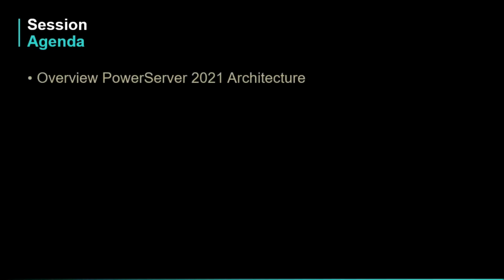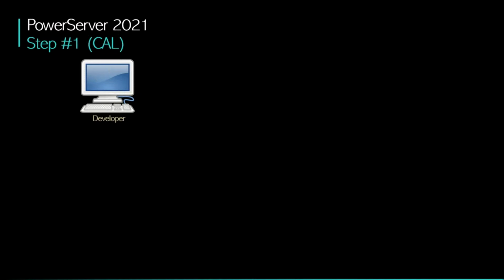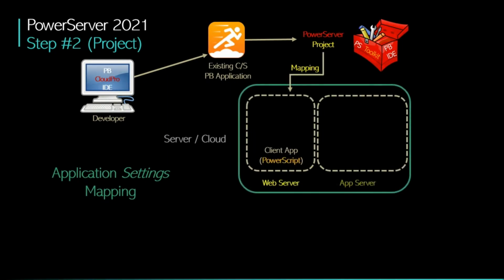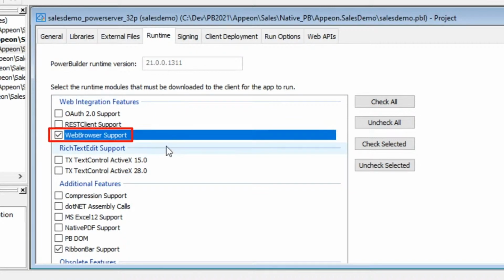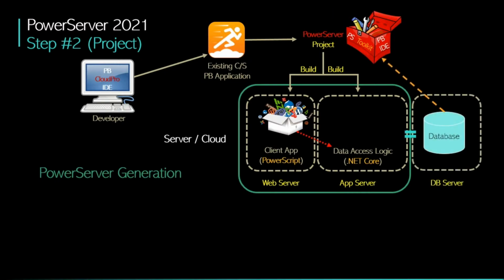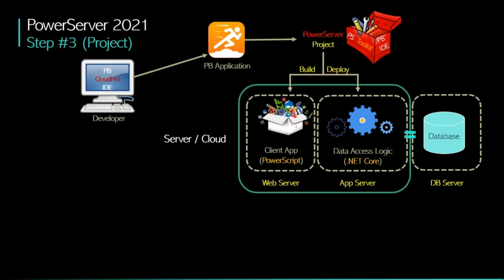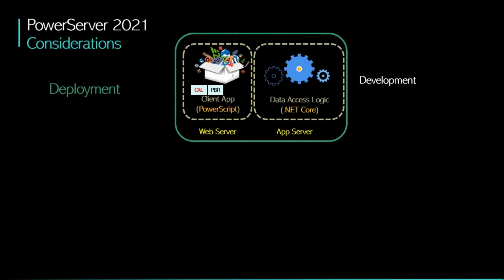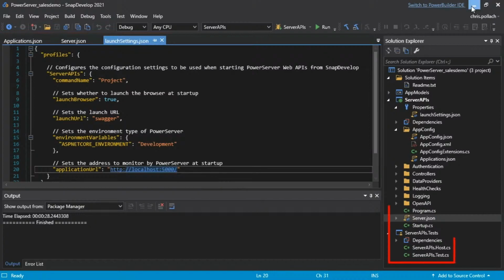Configuring the Project Object for PowerServer 2021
Learn how to deploy your PowerBuilder apps to the cloud. Topics covered include: an introduction of the PowerServer architecture; how the new PowerBuilder 2021 IDE integrates with PowerServer 2021; the relationship of the PB IDE's integrated PS Toolkit to generate each of the PowerServer and App Cloud components and; how these components are then integrated together to form the final PowerServer Cloud Application - right through to its delivery to the Cloud App user. Then finally at the end of the session the steps / techniques for delivering the completed Native Cloud Application's deployment into production.